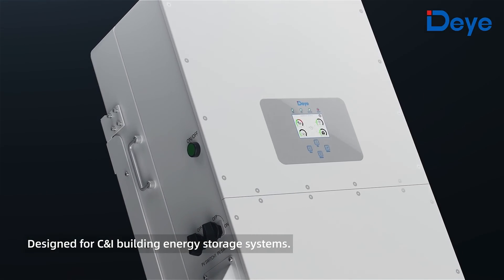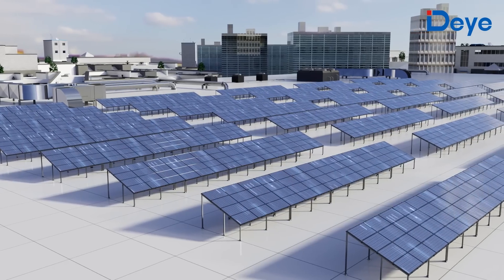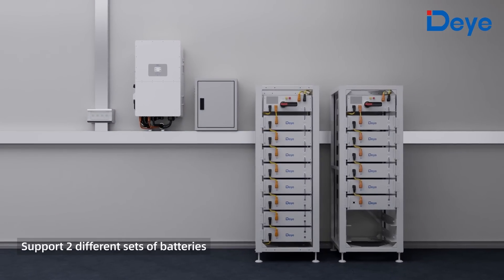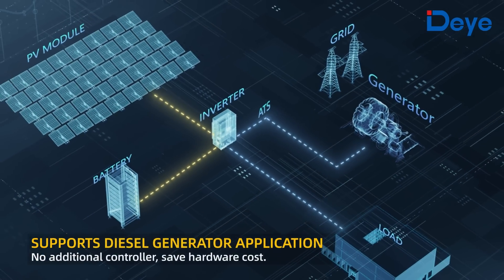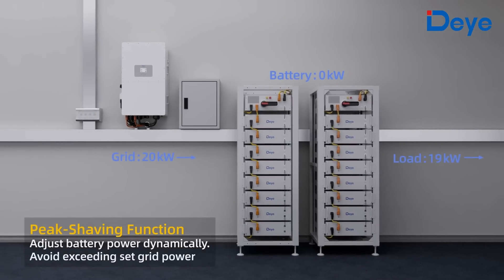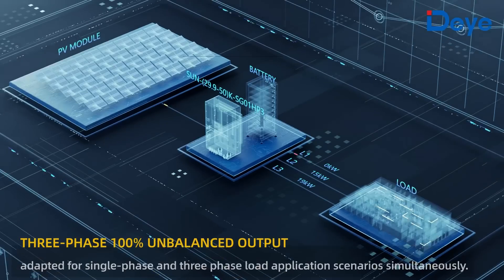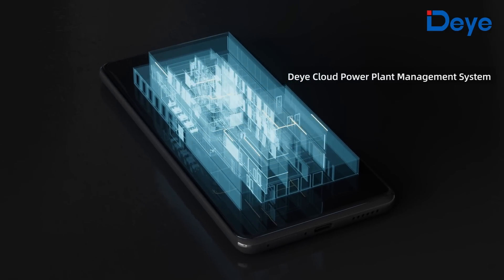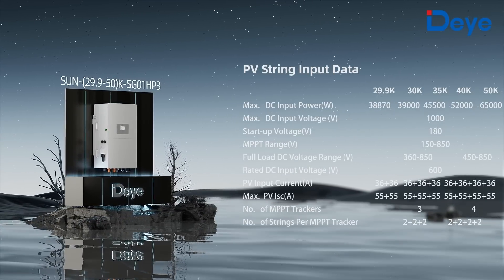Hybrid Inverter: Deye 50K three phase High voltage Hybrid Inverter Introduction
SUN-29.9/30/35/40/50K-SG01HP3-EU-BM2/3/4 is brand new three phase hybrid inverter with High voltage battery 160-800V, ensuring system efficiency and less heat dissipation. With compact design and high-power density, this series supports 1.3 DC/AC ratio, saving device investment. It supports three phase unbalanced output, extending the application scenarios.